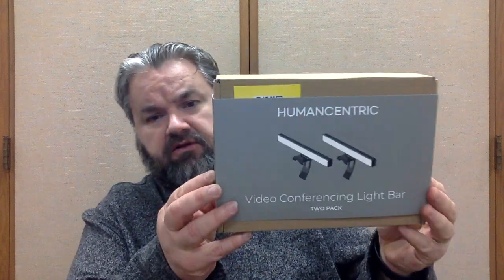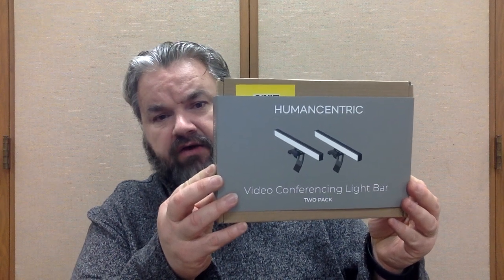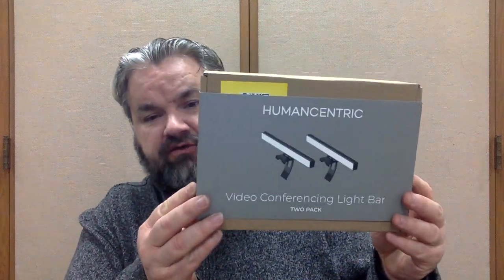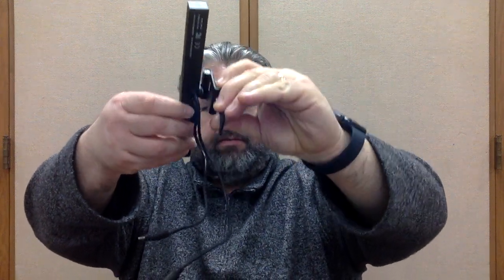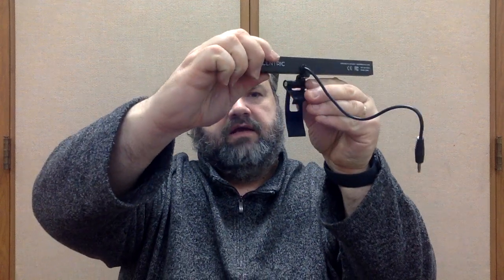HumanCentric Video Conferencing Light Bar Two Pack DEMO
This is the Video Conferencing Light Bar (Two Pack) from HumanCentric. I wanted to try this set for my hybrid courses, some of which are completed online via live conference, zoom, etc.

Right out of the box, the set is very easy to assemble and to attach to the top of your screen (desktop computer or laptop). I am using a 13" MacBook Air and I was able to fit two bars with no issue whatsoever.

I am certainly going to use the bars for my virtual courses and maybe even for some of my music videos. I am quite happy with the product.

Explore or Purchase on Amazon

Voice Recorded With FIFINE USB Microphone